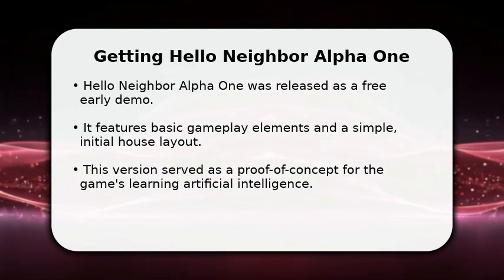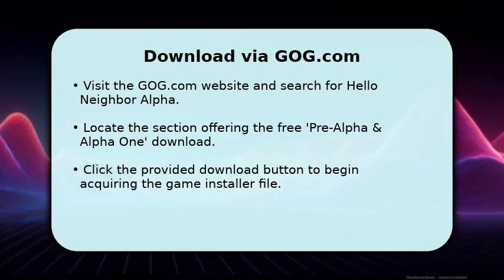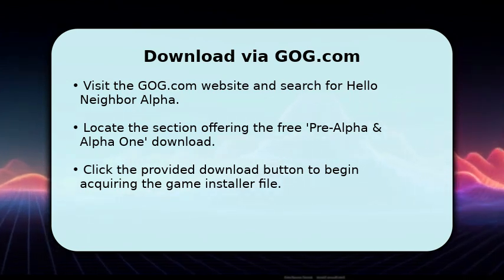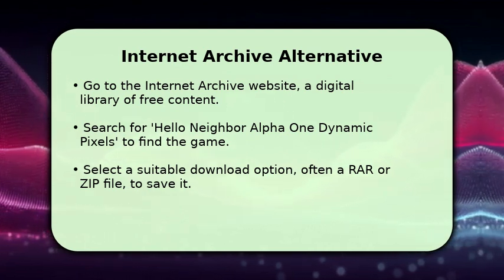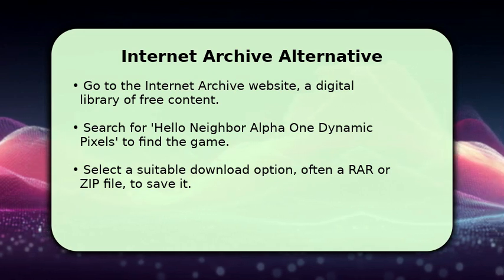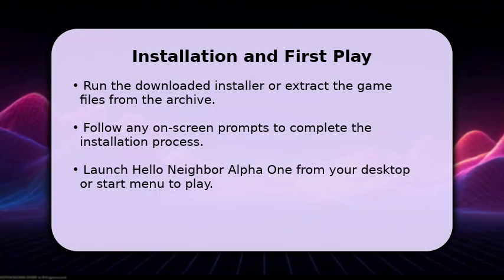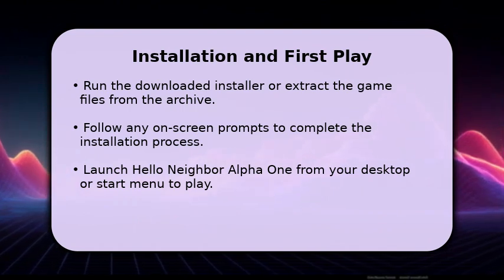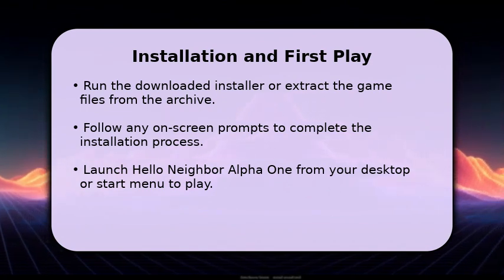How To Get Hello Neighbor Alpha 1 (Easy Method)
▸ (v) In this video, we'll show you how to easily get your hands on the Hello Neighbor Alpha 1. This is a step-by-step guide that covers everything from downloading the game to setting it up on your computer. Whether you're a seasoned gamer or just starting out, this method is easy to follow and requires no technical expertise.